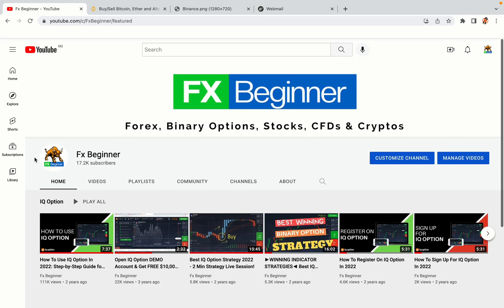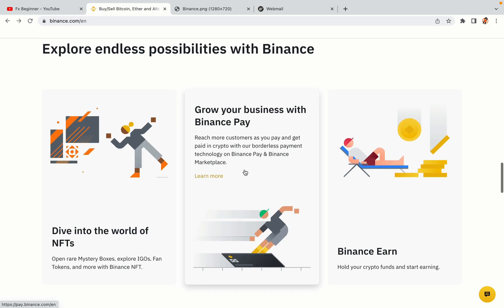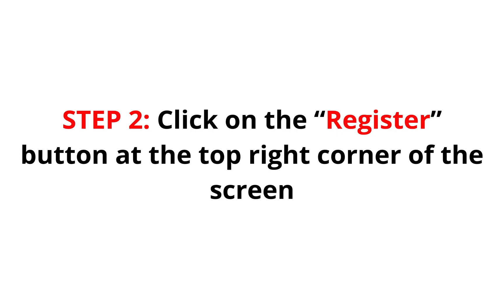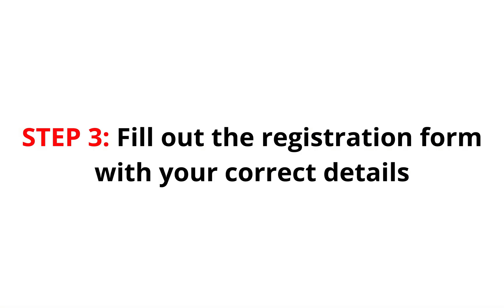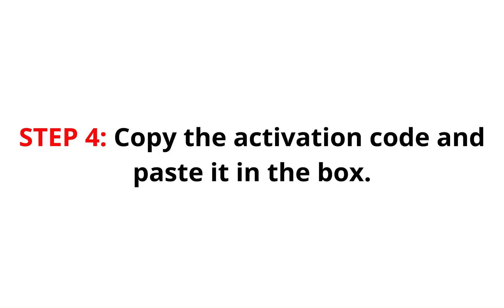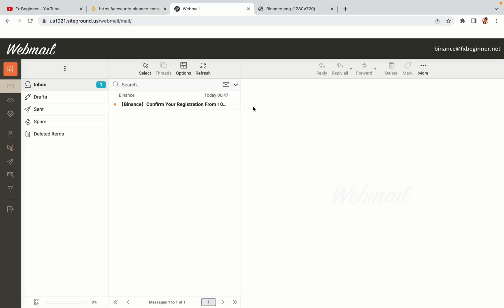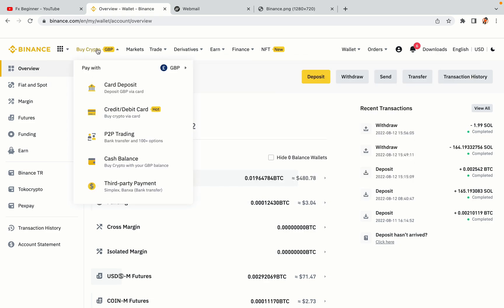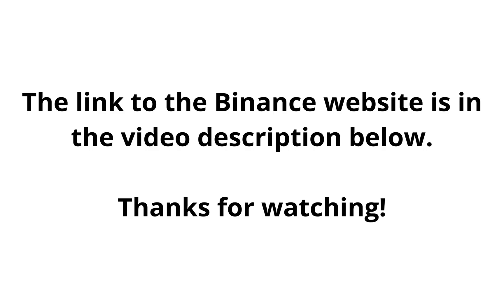Binance Mozambique Register | How To Create Binance Account in Mozambique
Learn how to open a Binance account in Mozambique. Step-by-Step tutorial on Binance registration in Mozambique.

Here’s the steps on how to register on Binance trading platform:

1) Visit the official Binance Website.
2) Click on the “Register” button at the top right corner of the screen.
3) Fill out the registration form with your correct details.
4) Copy the activation code and key it in.

binance,
Mozambique,
binance Mozambique,
binance register Mozambique,
binance account Mozambique,
binance registration Mozambique,
binance trading Mozambique,
binance futures Mozambique,
binance sign up Mozambique,
binance exchange Mozambique,
binance website Mozambique

Happy Binance trading in Mozambique!